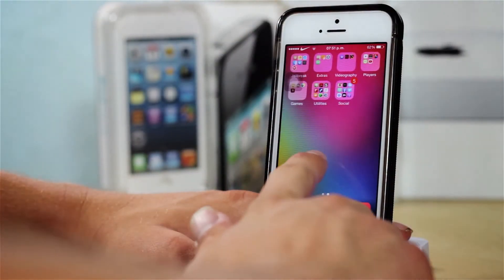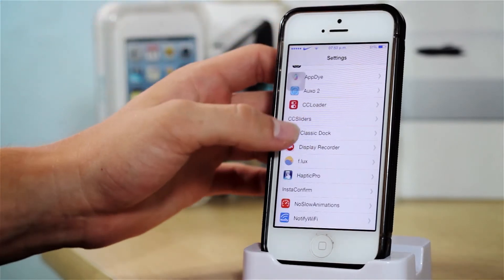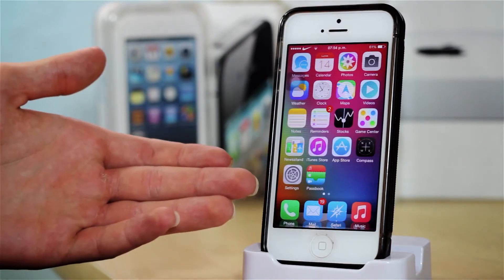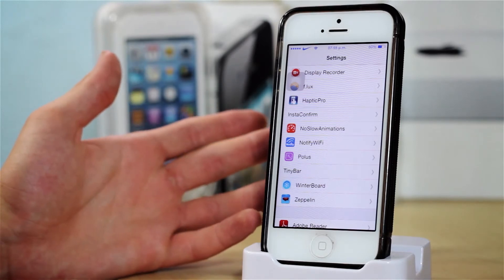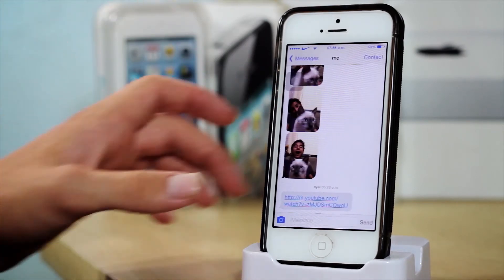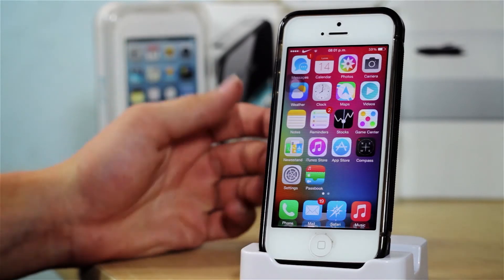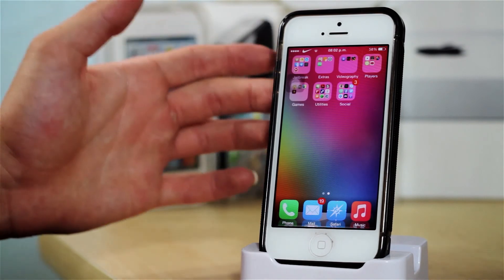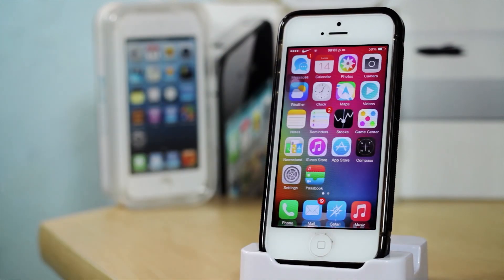What's On My iPhone V.3